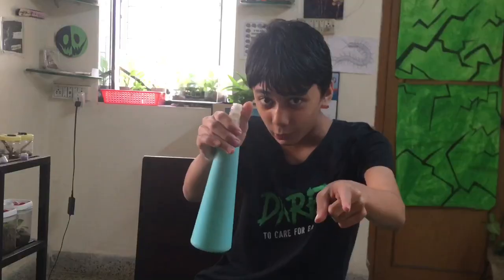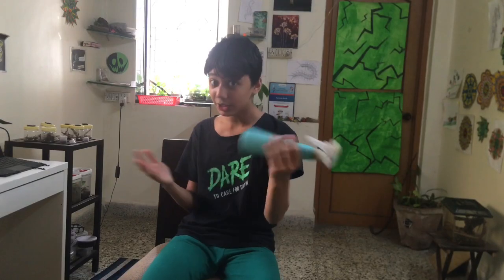SAVING NATURE 2022 | 4 TIPS (A.B.S.E.)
Want to make a positive environmental impact this year? This video shall cover 4 ways to help Earth's nature this year! Watch this video till the end to know what you should do...

Video chapters:
0:00 Intro
0:13 #4 Turn off appliances
0:43 #3 Conserve water
1:25 #2 Volunteer
1:46 #1 Learn ecology
2:08 Final thoughts
2:30 Outro

SaveNature2022 Creatureverse A.B.S.E.

Season 2